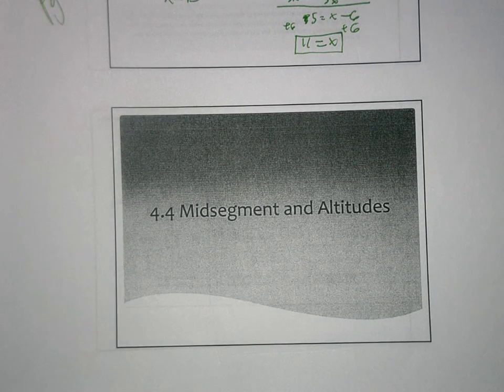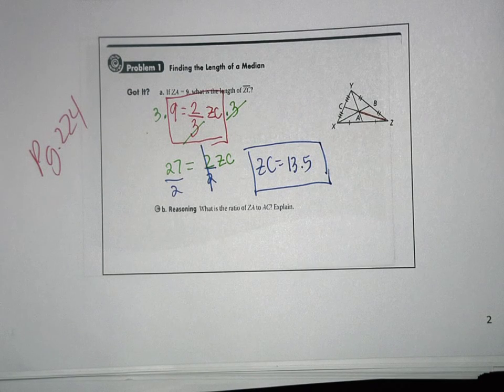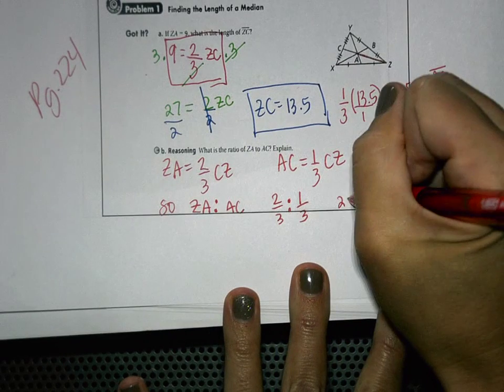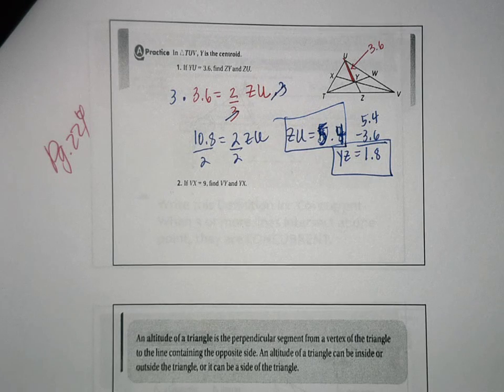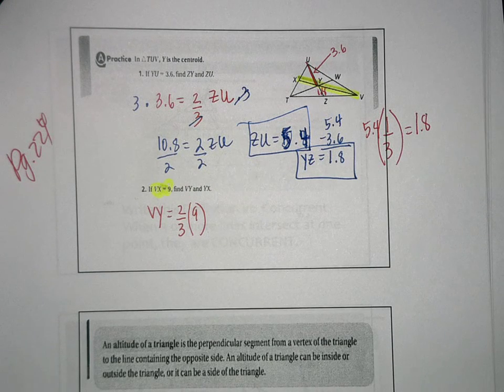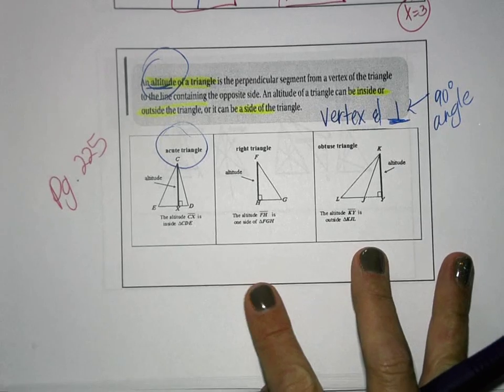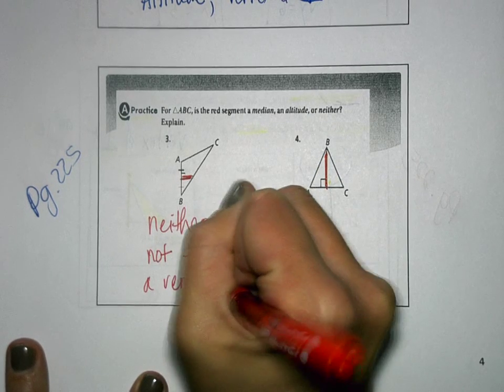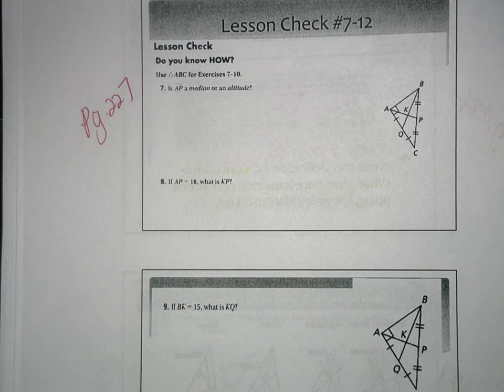Math 2 Unit 4 4